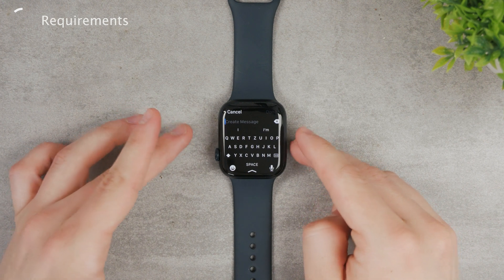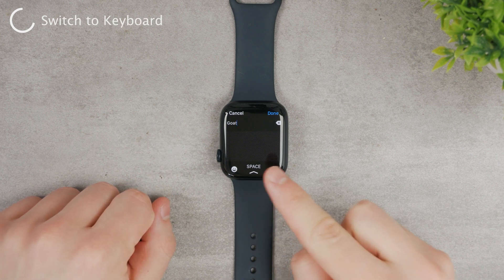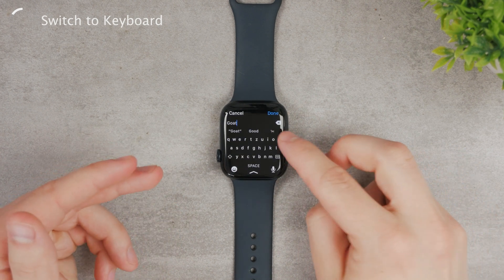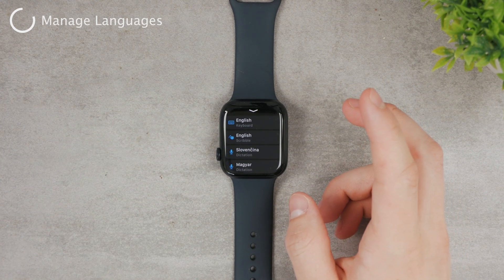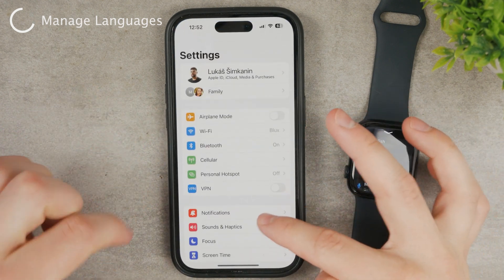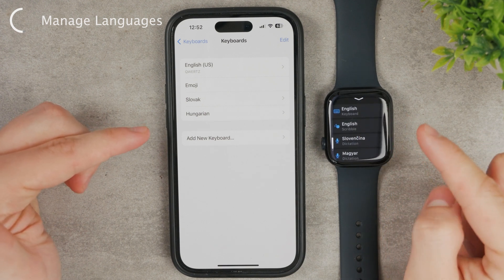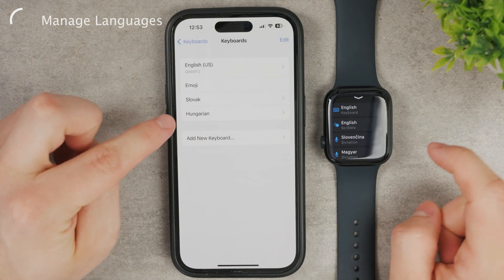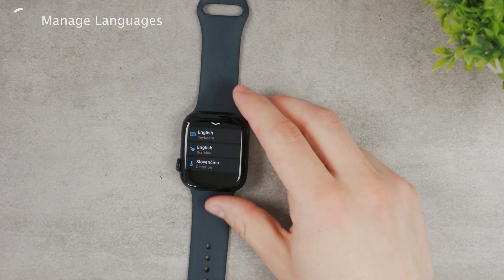How to Type on Apple Watch Instead of Draw (tutorial)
The apple watch is capable of different ways to input text. One of the ways is using a keyboard to type, instead of the scribble feature where you draw the letters. So, in this video, I'll show you how to switch between these options and also how you can set up the missing ones.

I really hope you found this video valuable.

Timestamps:
0:00 Type, Don't Draw on Apple Watch
0:09 Requirements
0:41 Switch to Keyboard
1:15 Manage Languages
2:48 Third-party Keyboard
4:12 Conclusion